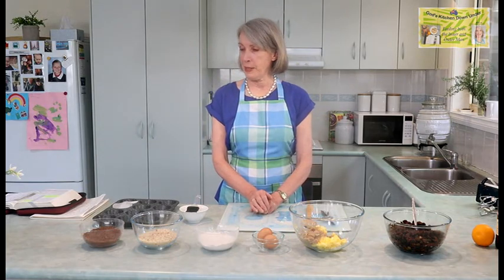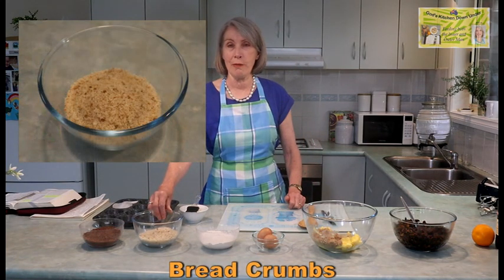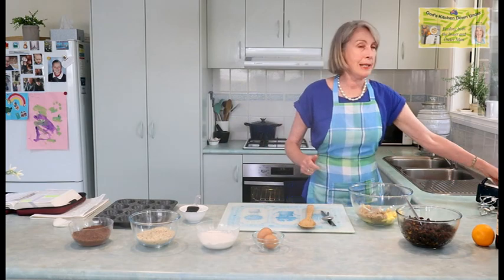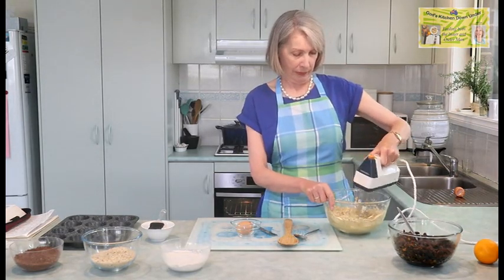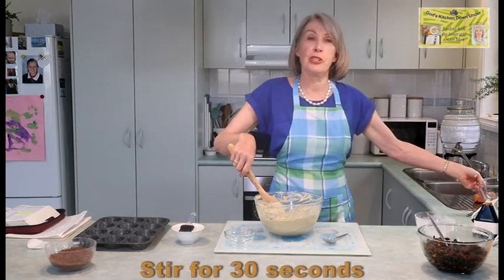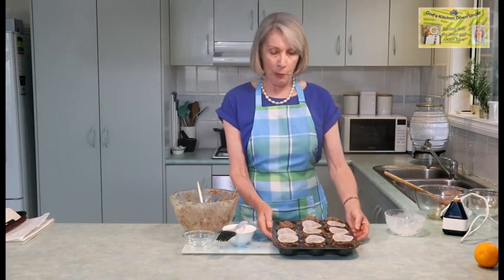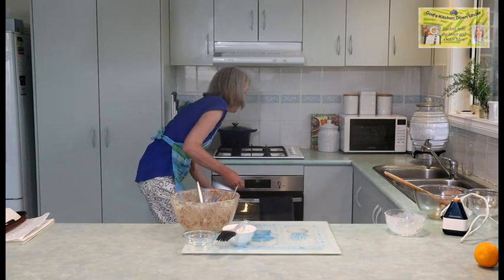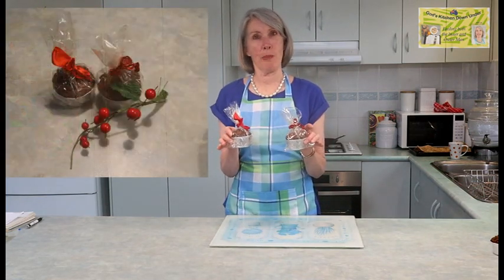Individual Christmas Puddings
These delicious individual Christmas puddings have a perfect balance of dried fruit and dark chocolate. They look so special gift wrapped, especially for those living alone who would like to enjoy this special Christmas treat. Alternatively the recipe can be made as one large pudding. The puddings freeze well and can be warmed up easily as needed. Also Included is a simple recipe for brandy cream to accompany the pudding.

Ingredients:
Melted butter, to grease
750g mixed dried fruit
80ml (1/3 cup) brandy
80ml (1/3 cup) fresh orange juice
200g butter, at room temperature
120g (2/3 cup, lightly packed) brown sugar
2 eggs, at room temperature
115g (3/4 cup) plain flour
2 teaspoons mixed spice
105g (1 1/2 cups) fresh breadcrumbs (made from day-old bread)
100g good-quality dark chocolate, finely grated

Brandy cream
Ingredients:
250ml (1 cup) thin cream
1 tablespoon icing sugar mixture
2 tablespoons brandy

Pudding Method
Step 1
Preheat oven to 150°C. Brush eight 250ml (1-cup) capacity muffin pans with melted butter to lightly grease.

Step 2
Place the mixed fruit in a large bowl. Place the brandy and juice in a small saucepan over low heat. Cook for 2 minutes or until heated through. Pour over the fruit and stir to combine. Set aside for 30 minutes to soak.

Step 3
Use an electric beater to beat together the butter and sugar in a bowl until pale and creamy. Add the eggs, 1 at a time, beating well between each addition.

Step 4
Sift the flour and mixed spice over the butter mixture. Add the breadcrumbs, chocolate and fruit mix, and stir until combined.

Step 5
Divide the mixture evenly among the prepared muffin pans. Use the back of a spoon to smooth the surface. Cover each pudding with a disc of non-stick baking paper. Bake in oven for 35-40 minutes or until a skewer inserted into the centre comes out clean. Set aside in pan for 10 minutes before turning onto a wire rack to cool slightly.

Step 6
To make the brandy cream, use an electric beater to whisk together the cream and icing sugar in a small bowl until soft peaks form. Add the brandy and stir to combine.

Step 7
Divide puddings among serving plates. Top with brandy cream to serve.

Recipe Notes
This recipe can be made to the end of step 4 up to 2 days ahead. Store in an airtight container. Continue from step 5 just before serving. To reheat, place on a large microwave-safe plate and cook on medium/50% for 1-2 minutes or until heated through.

Copy write: God's Kitchen Down Under